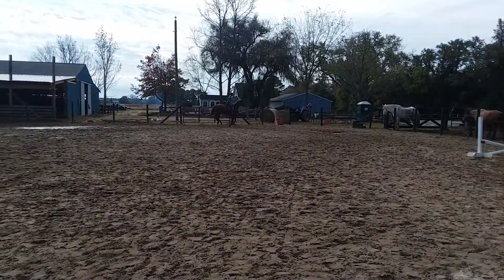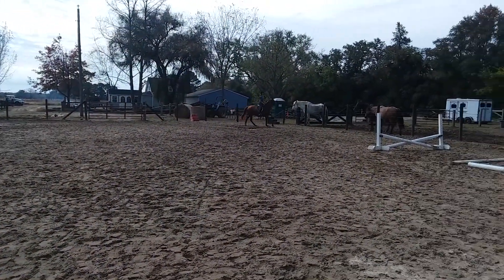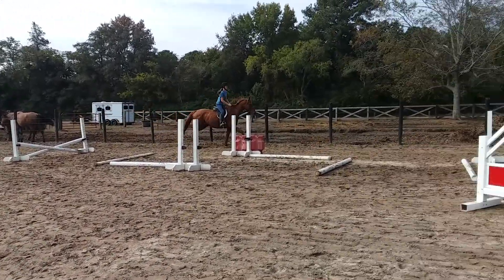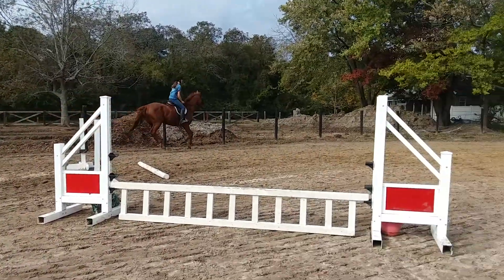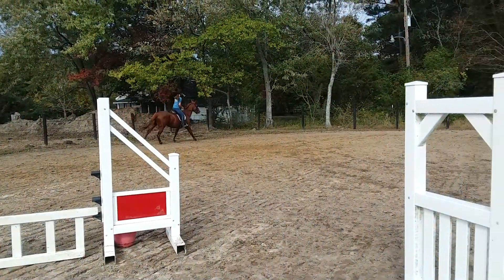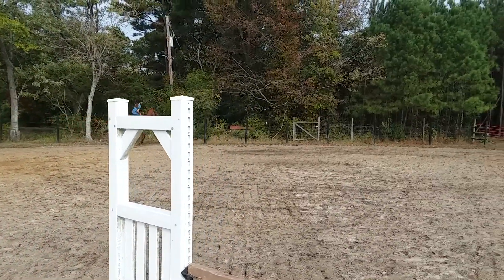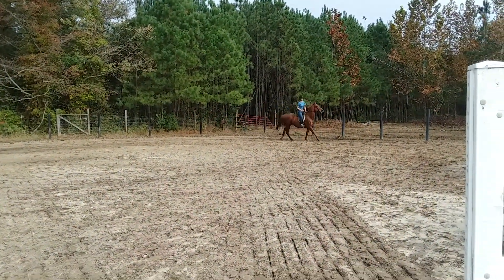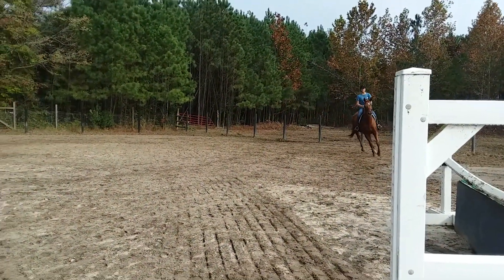Chessie wtc with learning student